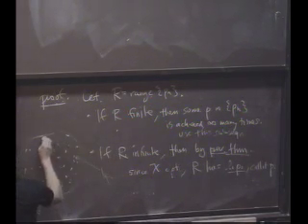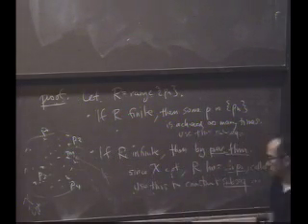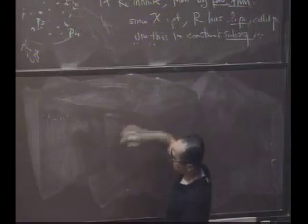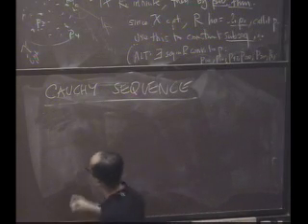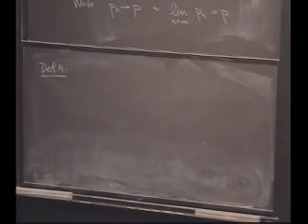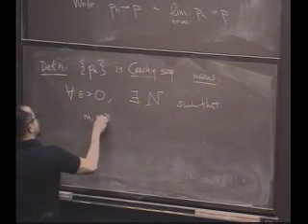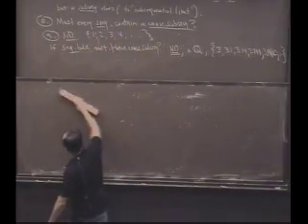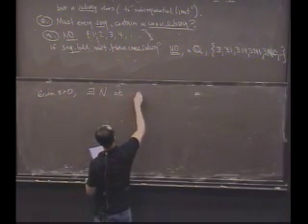Real Analysis, Lecture 16: Subsequences, Cauchy Sequences (7/8)